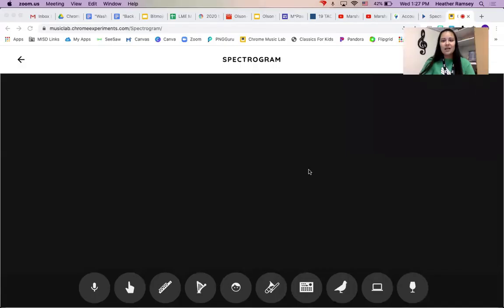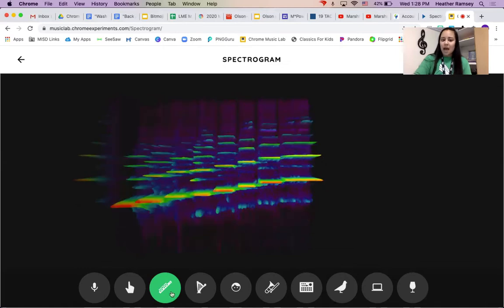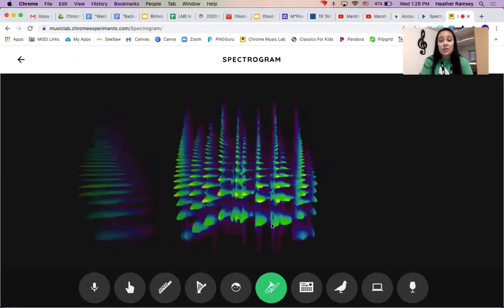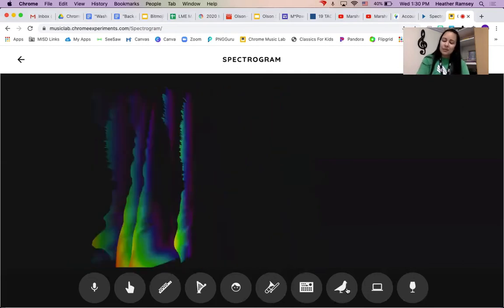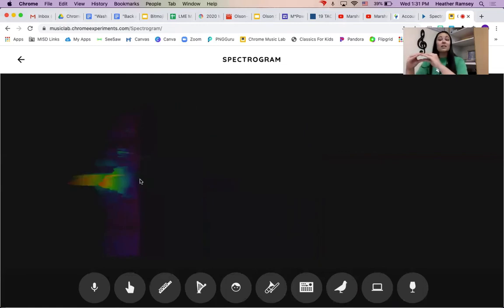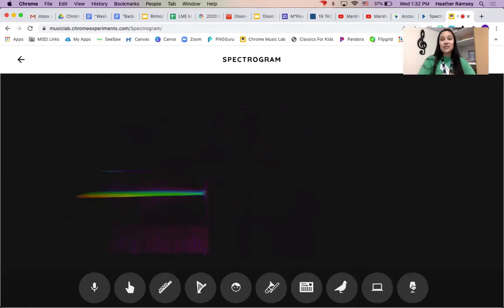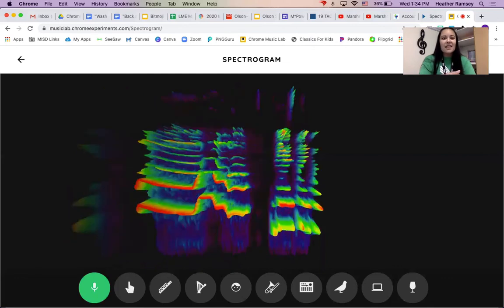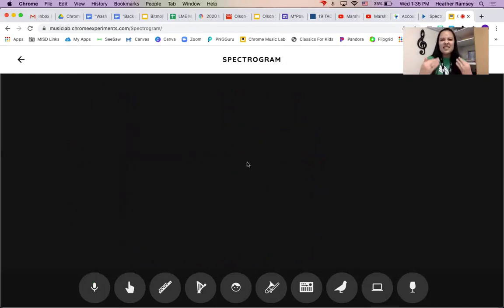Spectogram Chrome Music Lab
Quick tutorial and what all the buttons mean.